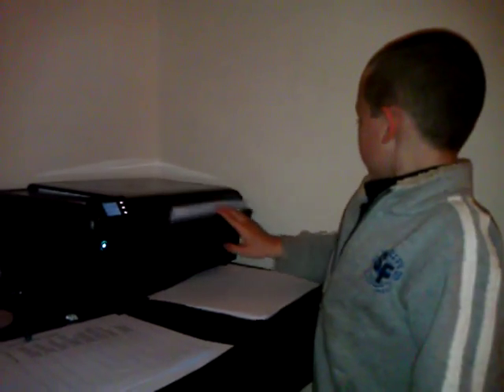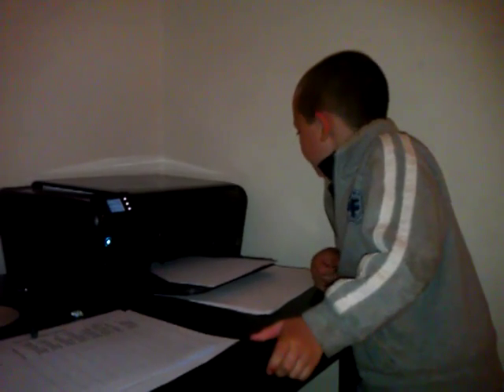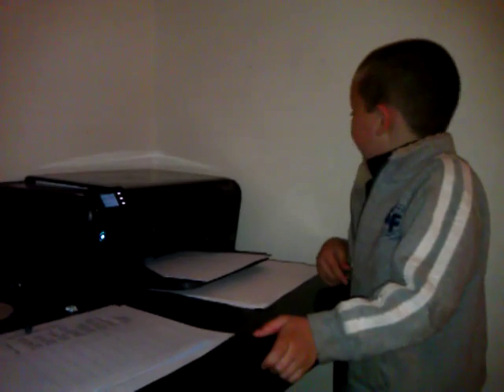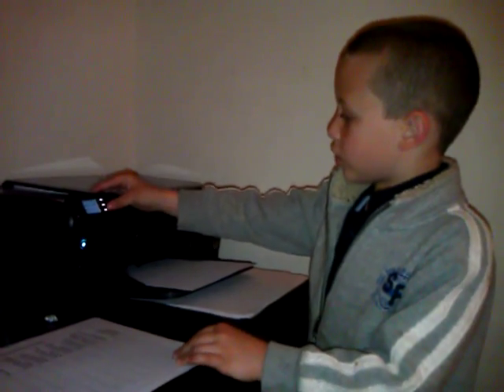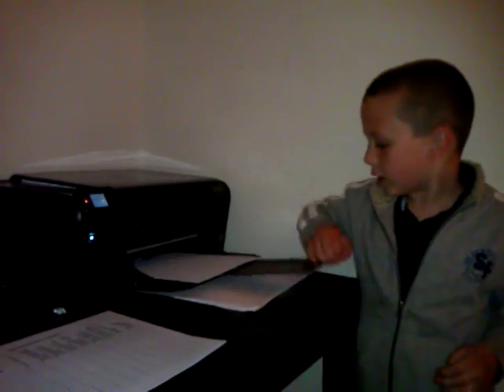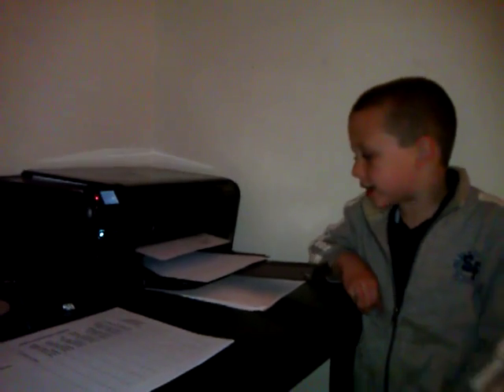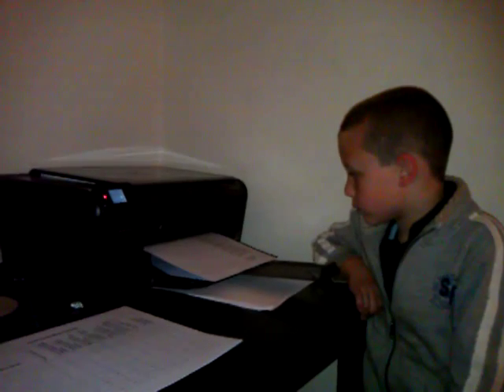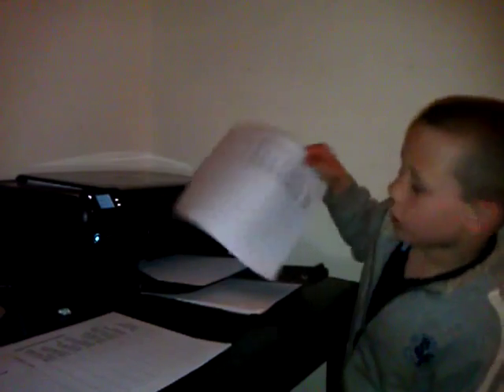J.P. tutorial on HP PHOTOSMART C4780